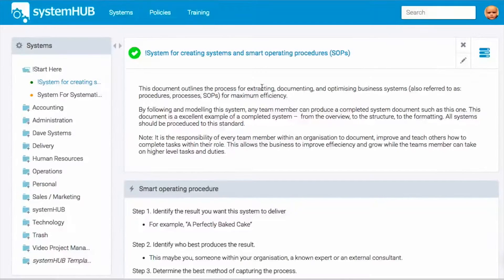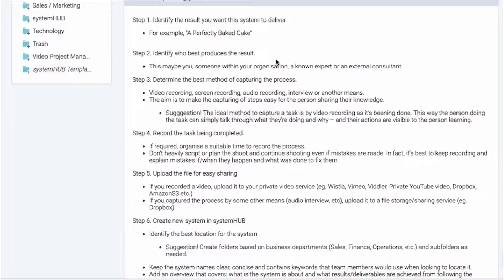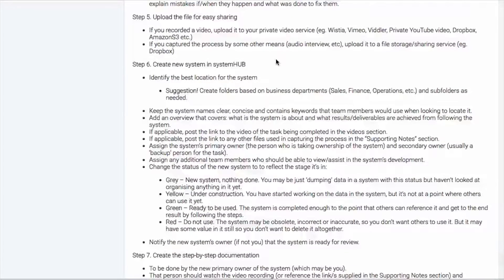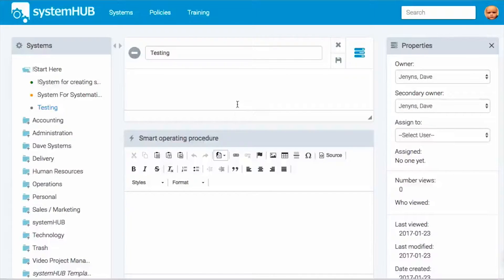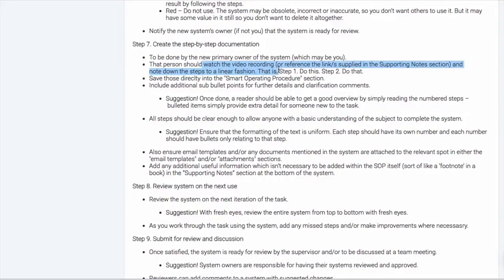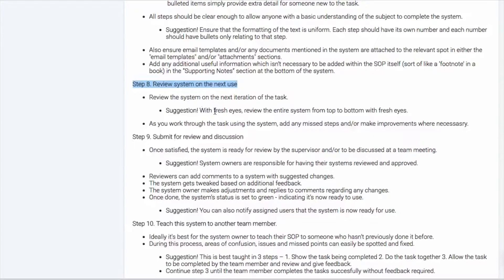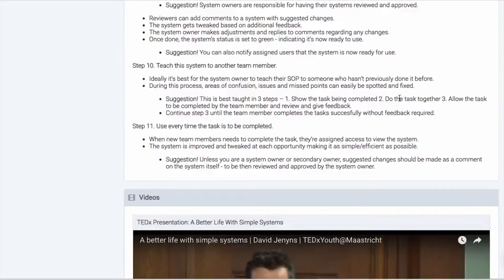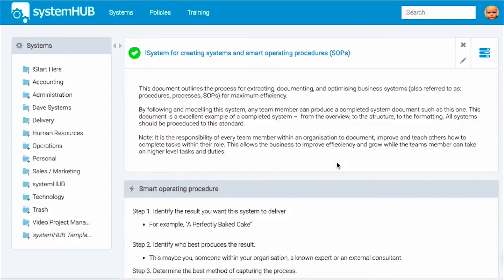Standard Operating Procedure Examples For Small Business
The first step in systematising any business is to create the system that outlines the steps for documenting your systems and procedures. I know it sounds funny,“a system for systems,” but don’t let it fool you.

With this first pillar system, you can begin to delegate your system documentation to one of your team – ensuring your systems follow a uniform, organised and sensible structure.

Now, you can either create this system yourself or simply cut, paste and tweak ours 😀

Just enter your details and we’ll email you our free template!